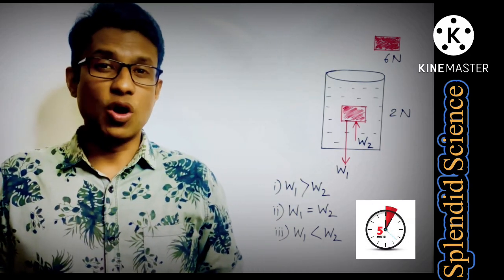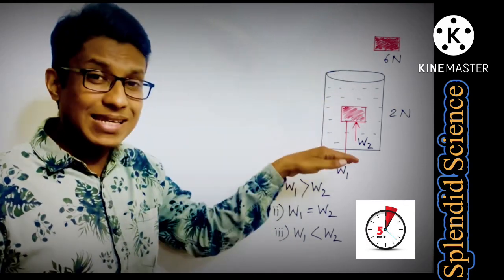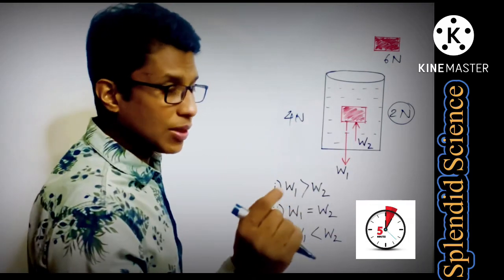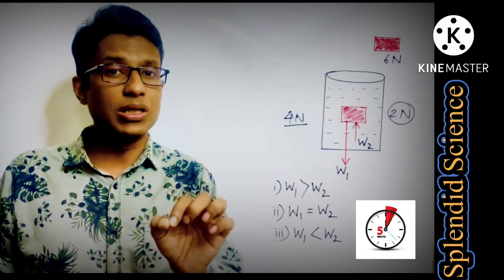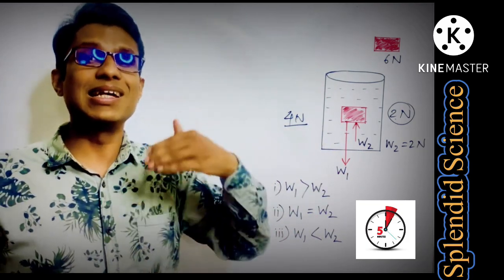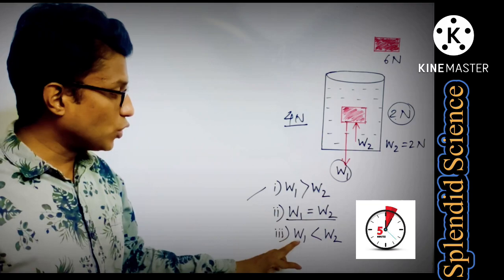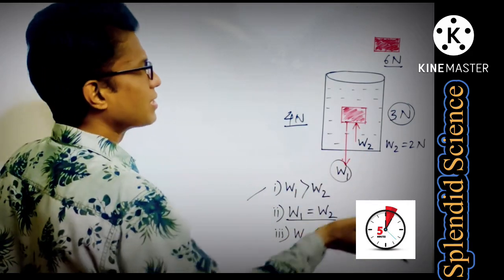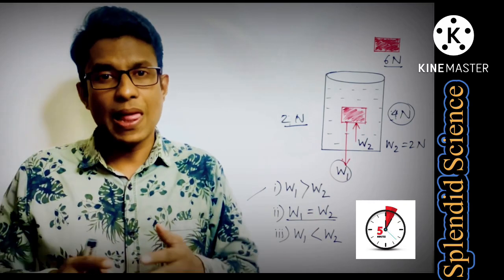Archimedes’ Principle|Buoyancy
O’Level & SSC | Physics | NUMAN MUTTAKI